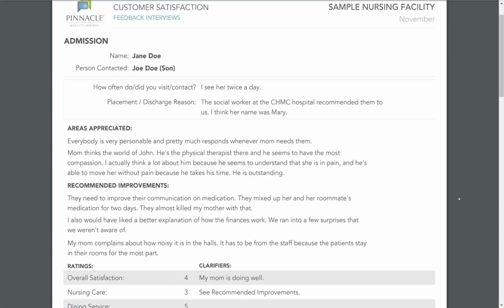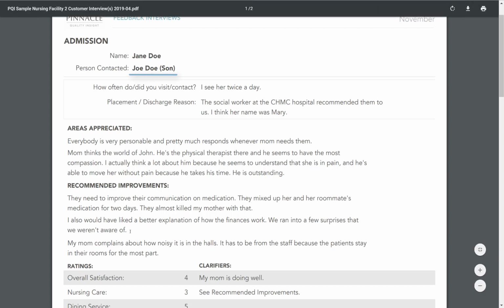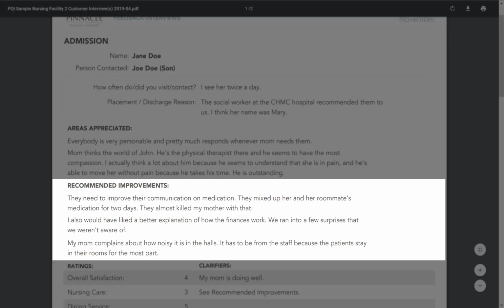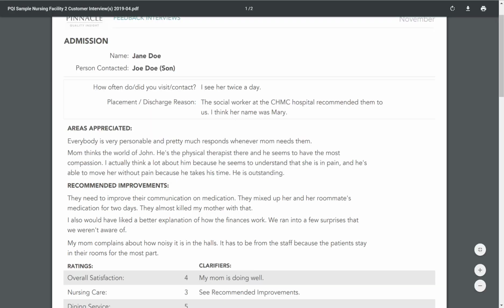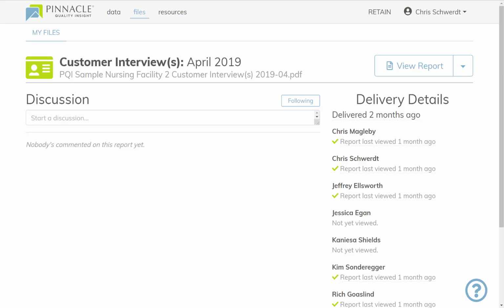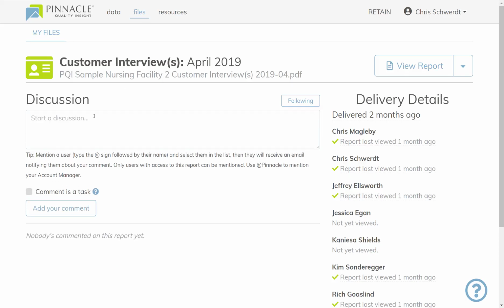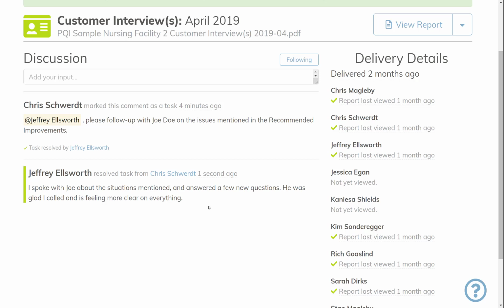My.Pinnacle Discussion Tasks